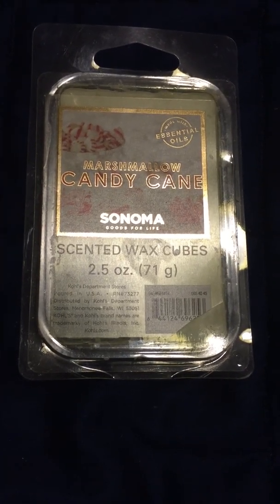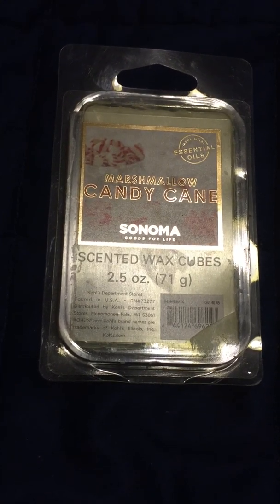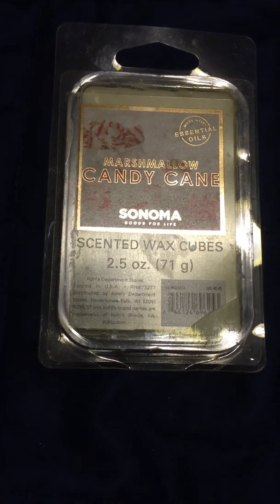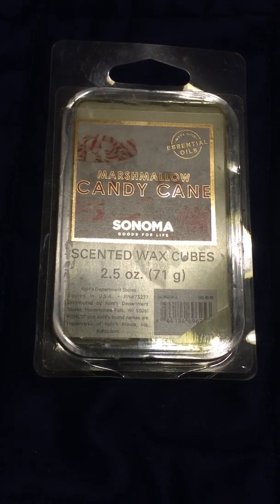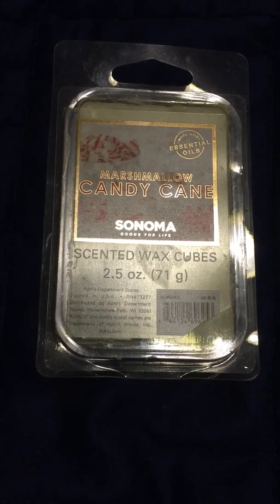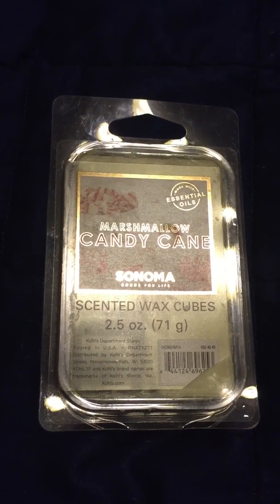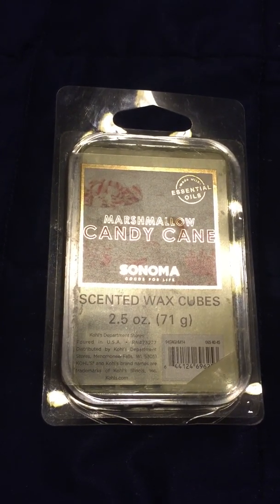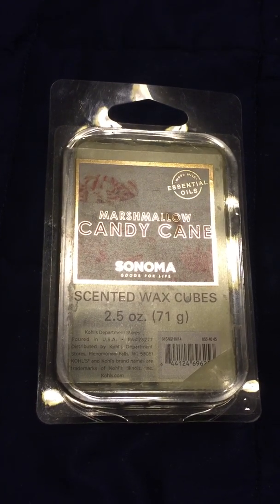Sonoma Marshmallow Candy Cane Wax Melt Review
2.5 ounce Sonoma Marshmallow Wax Melts
very strong throw